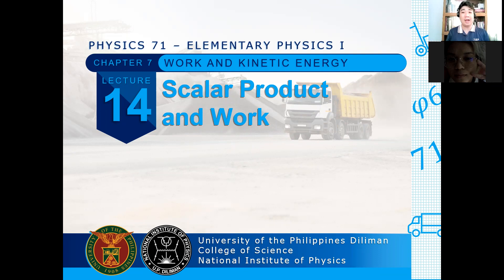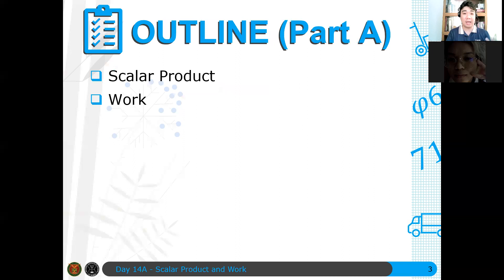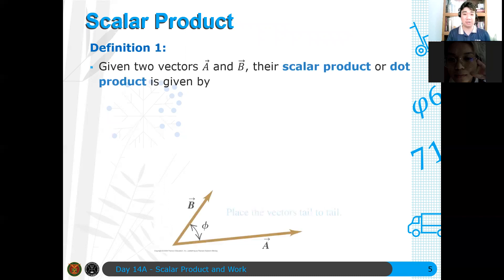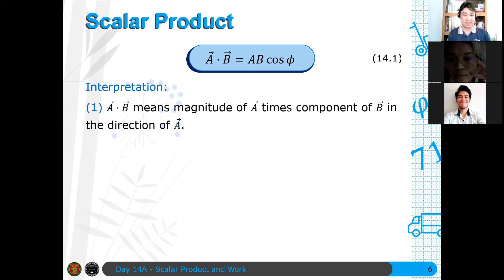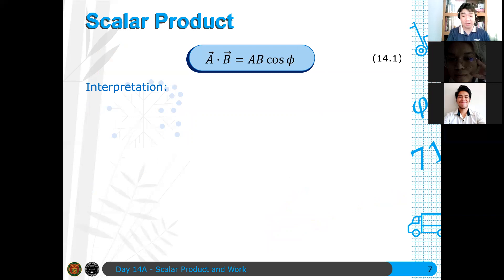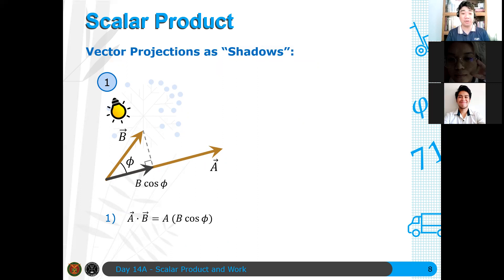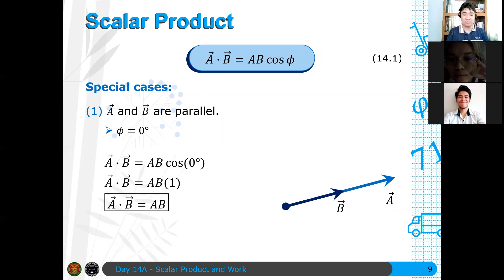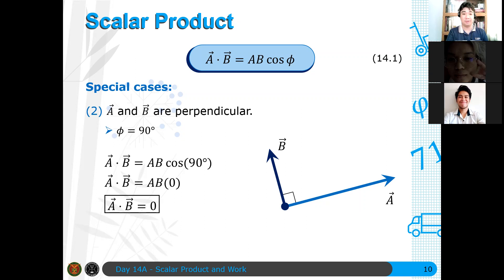Physics 71 Day 14A [Part 1/10] | On the Scalar Product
For the first topic in the Long Exam 2 coverage, we discuss the scalar or the dot product of two vectors.